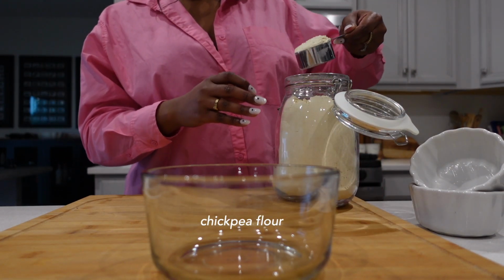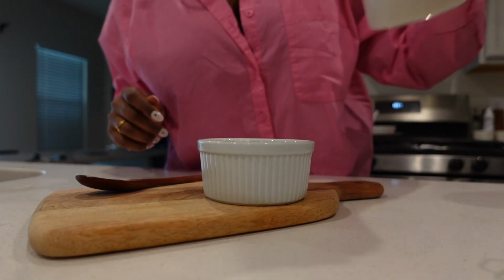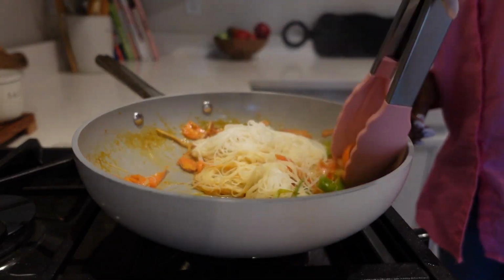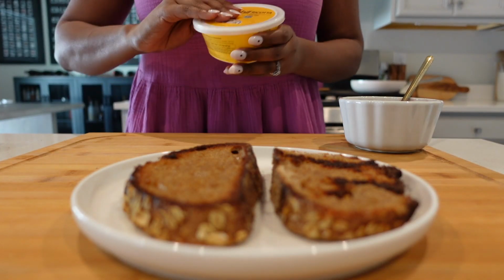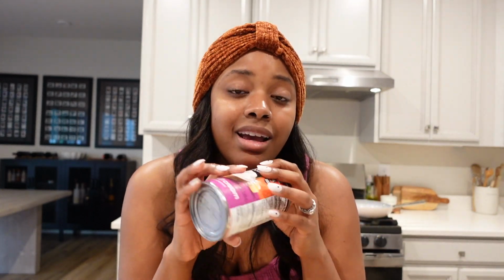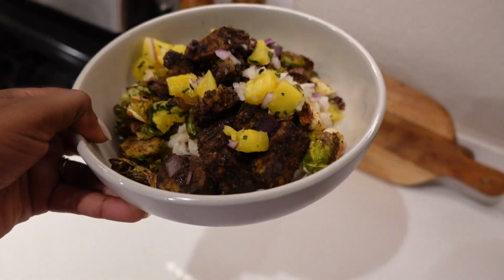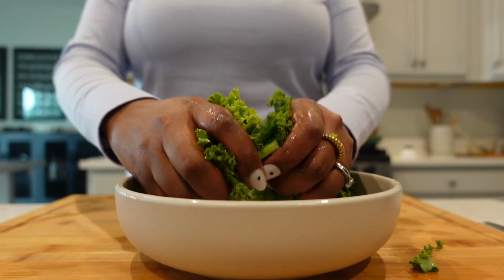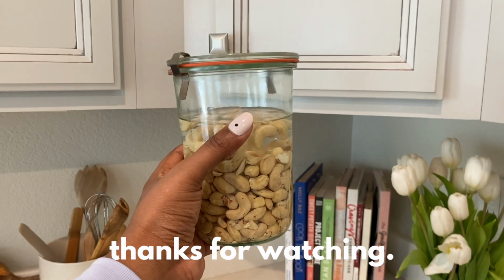Vegan What I Eat In A Week 026: Jerk Tofu, Buffalo Chickpea Salad, Ricotta Toast, Frittata, Matcha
My kitchen items are linked below. If you don't see the link you're looking for below, let me know!!

00:00 Intro
00:23 Chickpea frittata
05:28 Lavender cold brew latte
06:00 vermicelli noodles and tofu (recipe inspo
09:07 favorite smoothie
10:56 ricotta toast
13:03 Jerk tofu, coconut rice, Brussel sprouts (recipe
19:55 matcha
20:44 DIY cereal
21:27 Buffalo chickpea and kale salad (recipe

New blender
Pasta bowl
Wooden tray
Deco highball drinking glass
Spice jars option 1
Spice jars option 2
Espresso machine
Mason jars
Wooden bowl
Glass bowls
Kitchenaid k400 blender
Black cutting board (similar option)
Measuring cups
Tall measuring glass
Salt and pepper holders